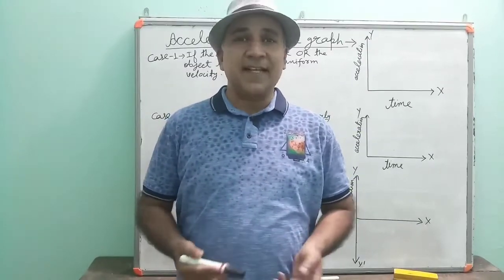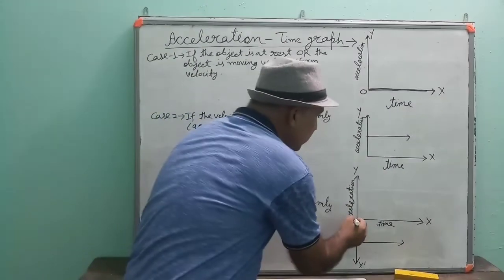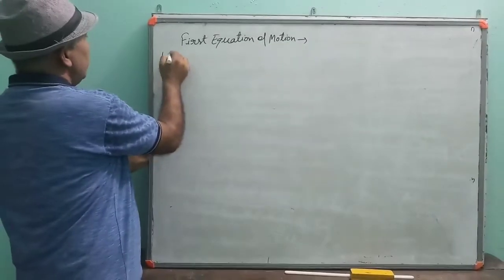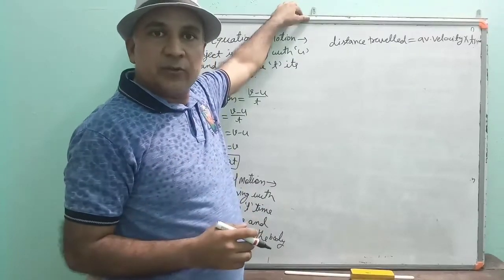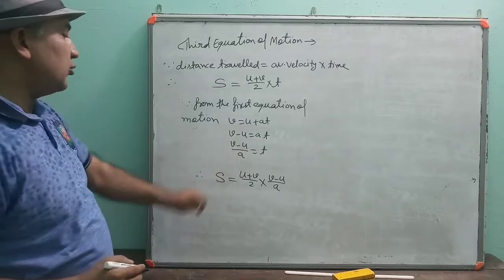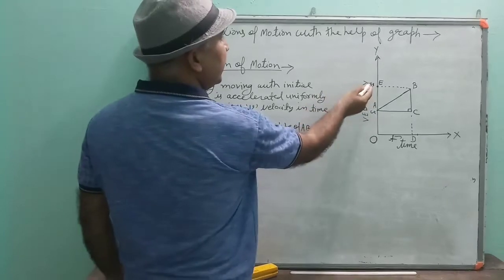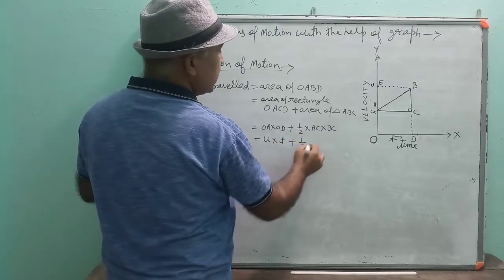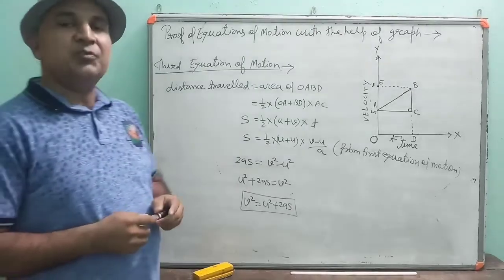Motion in one Dimension......Acceleration-Time graph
Acceleration-Time graph and Equtions of motion